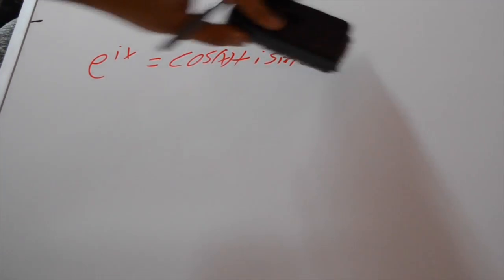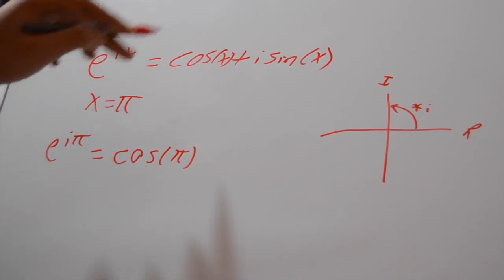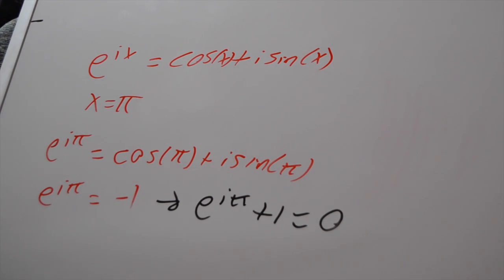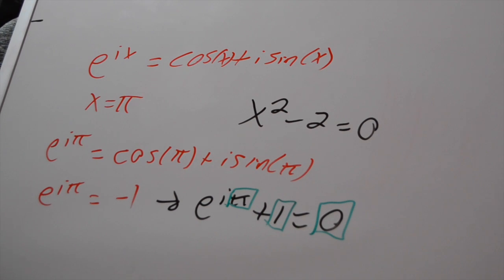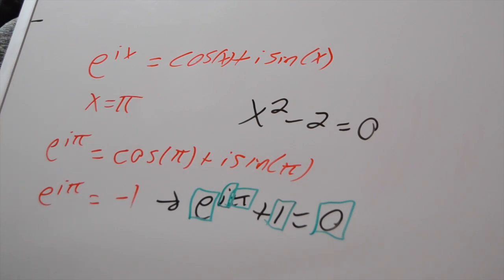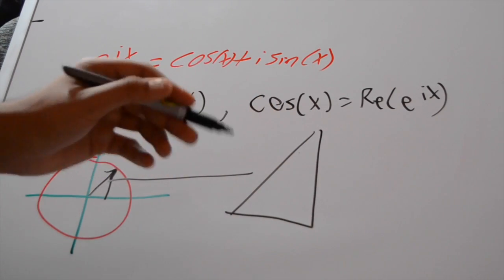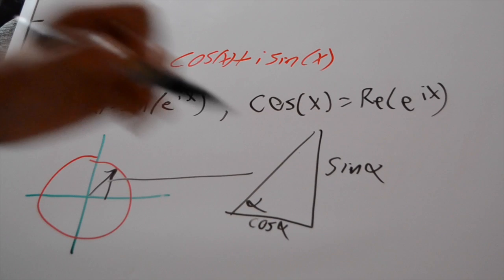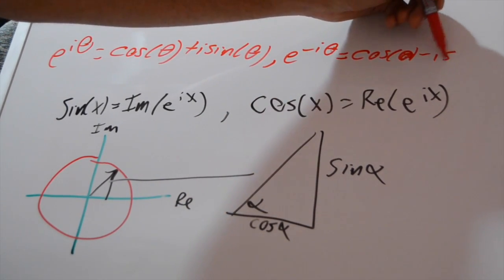Euler's Formula - A Fundamental Identity of Mathematics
Hoped you enjoyed and learned Euler's Identity more than you did before!